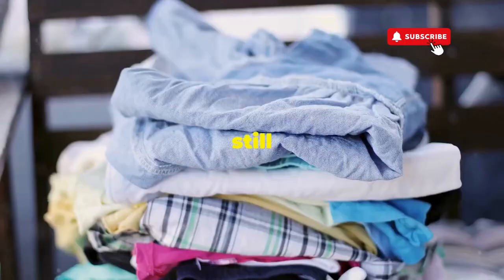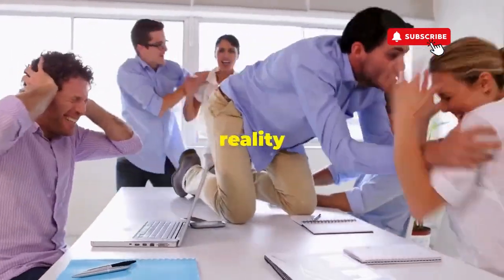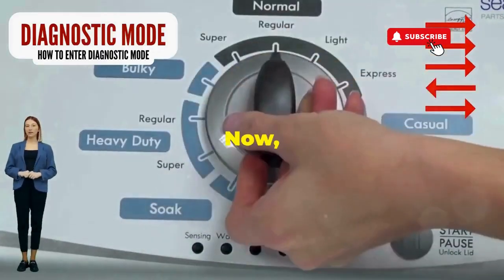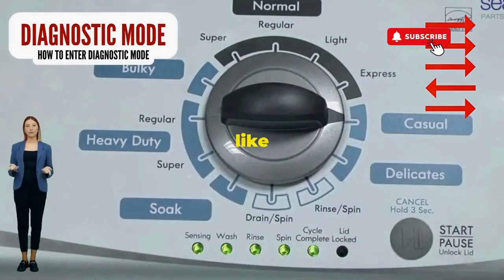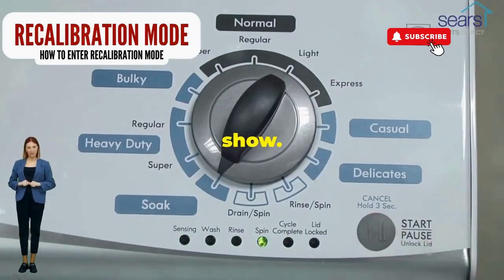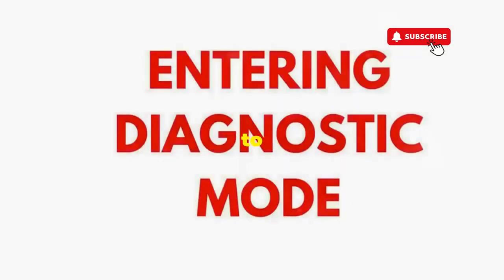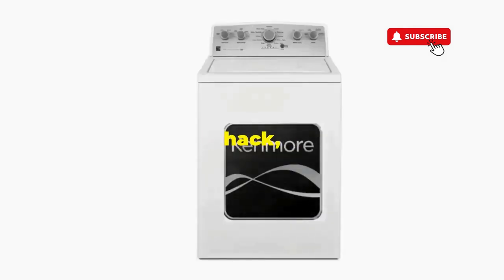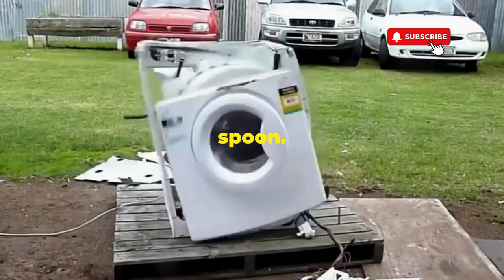# How Do I Reset a Top Load Washer? Let’s Get Resetting! 🔄🛠️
Vertical Modular Washer Repair Bible :
STEP 1: Recalibrate
STEP 2: Pull Codes
STEP 3: Read Codes
STEP 4: Replace Part

matter!

FREE VMW Bible Resetting a top load washer can help resolve various issues, from error codes to unresponsive controls. Here’s a straightforward guide on how to do it

### Steps to Reset a Top Load Washer

1. **Power Off the Washer**:
   - Turn off the washer by pressing the power button or turning the cycle selector to the *Off* position.

2. **Unplug the Washer**:
   - Disconnect the washer from the power source. Leave it unplugged for about **5 to 10 minutes**. This allows the control board to reset.

3. **Check for Issues**:
   - While the washer is unplugged, check for any visible issues like kinks in the drain hose, a clogged filter, or an unbalanced load.

4. **Plug It Back In**:
   - After the waiting period, plug the washer back into the outlet.

5. **Power It On**:
   - Turn the washer back on and select a cycle to see if the reset was successful.

6. **Run a Test Cycle**:
   - To ensure everything is functioning properly, run a short test cycle with a few items or just water.

### Common Questions:

1. **Will resetting clear all settings?**
   - Yes, resetting your washer typically restores default settings, so you may need to reselect your preferred cycle.

2. **What if the problem persists after resetting?**
   - If issues continue, there may be a deeper problem that requires further investigation or professional help.

3. **Is there a specific button sequence to reset?**
   - Some models allow for a reset using a specific button combination (like pressing Start and Cancel). Check your manual for details on your model.

Now you’re ready to reset your top load washer! Don’t let those minor glitches stress you out—stay curious and take control of your laundry day!